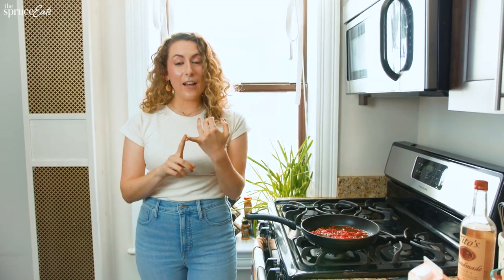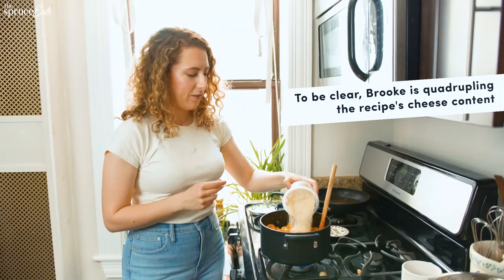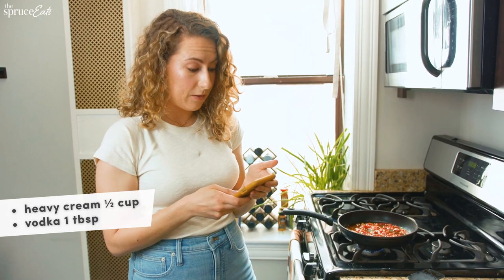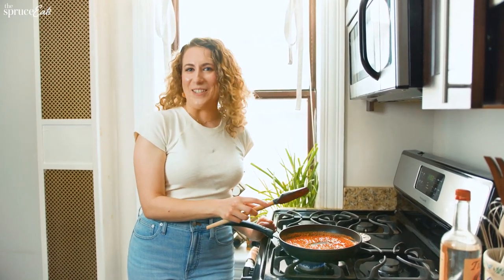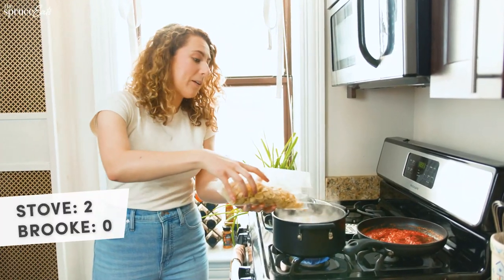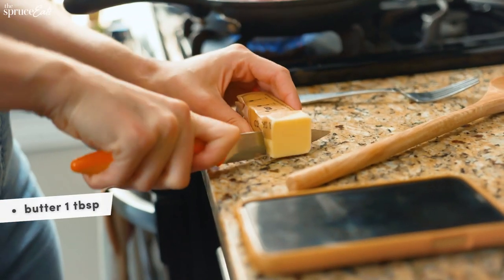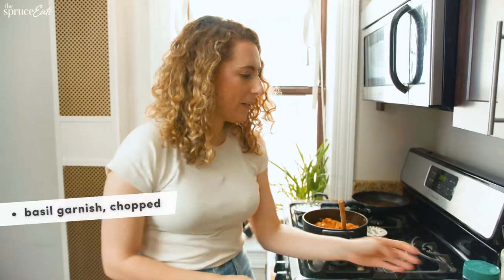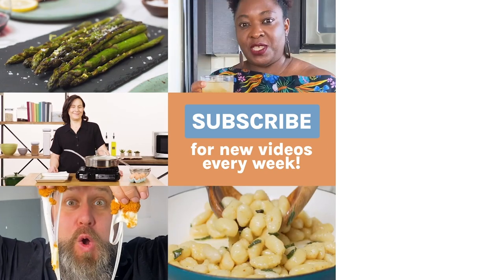Is Gigi Hadid's Pasta Worth The HYPE?! | The Spruce Eats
Gigi Hadid's internet famous spicy pasta recipe is EVERYWHERE. But is it worth the hype?!

Is the Hype Behind Gigi Hadid’s Viral Pasta Real?
00:00 Brooke’s Take on Viral Recipes
00:44 Breaking Down the Recipe
00:46 Tomato Paste
01:00 Parmesan Cheese
01:17 What Ingredients Does It Call For?
2:34 Hot Pepper Sauce
04:00 Pasta
04:08 How to Measure Pasta Water
04:41 Intermission: Meet Brooke’s Pet Fish, Cornelius
05:41 Sauce
06:00 Combining Pasta & Sauce
06:31 Adding Way Too Much Cheese
06:59 Basil is a Fancy Finish
07:31 Plating Pasta
07:35 Moment of Truth: Taste Test
07:39 Is Gigi Hadid’s Pasta Worthy of the Hype?